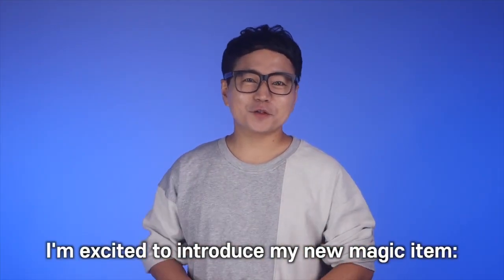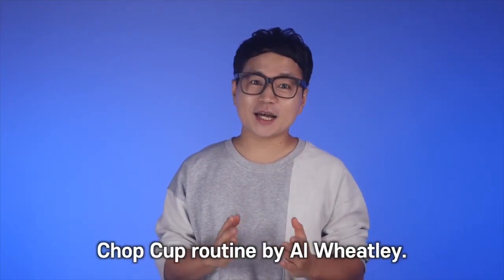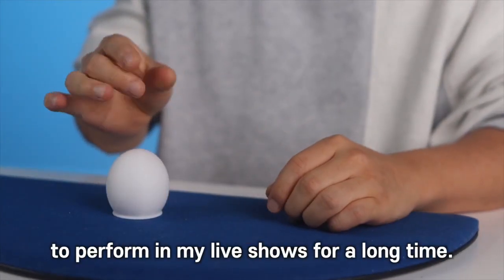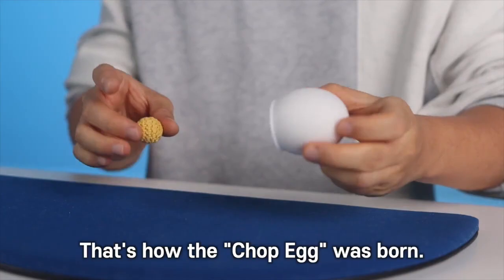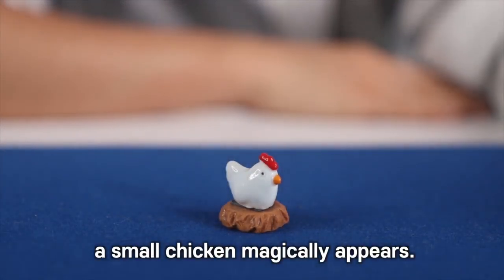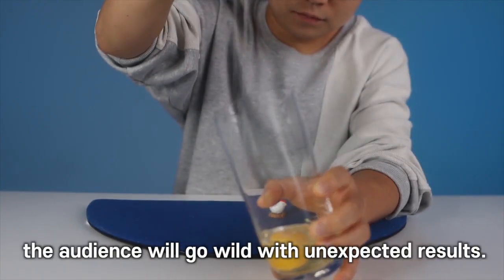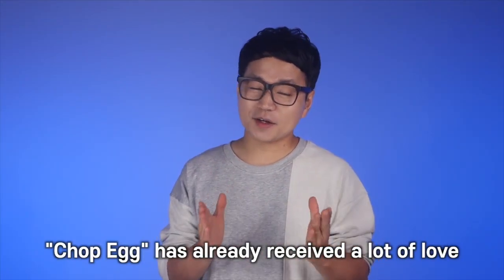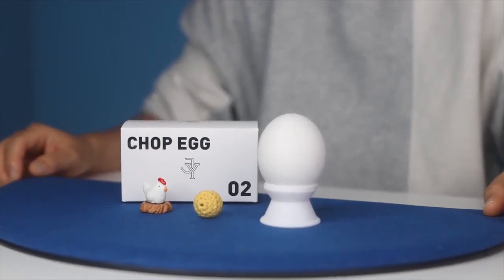Chop Egg by Jeki Yoo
Hi, I'm excited to introduce my new magic item: Chop Egg!

This is my take on the classic Chop Cup routine by Al Wheatley.

The Chop Cup has been one of my favorite routines to perform in my live shows for a long time.

However, I always wanted to create my own Chop Cup routine and desired a new climax.

That's how the Chop Egg was born.

At the end of this routine, a small chicken magically appears.

But it doesn't end there; the egg-shaped cup transforms into a real egg.

The moment it changes into a real egg, the audience will go wild with unexpected results.

Chop Egg has already received a lot of love in my performances and on social media. I believe your audience will love it too.

    Great for live shows and social media, TV shows
    Kicker ending!
    Everything included (except the real egg)

What's included?

    Egg-shaped cup x1
    Egg stand x1
    Balls x2 (1 normal ball, 1 gimmick ball)
    Miniature chicken x1
    Special holder x1
    Tutorial video with Jeki Yoo

Note: You should provide the real egg by yourself.

Credits for the gimmick:

Al Wheatley (Chop Cup)
Harold Rice and Fred Haenchen (Silk to Egg)

Warning: This is not a toy. Be careful of SHARP EDGES and MAGNETS. Not for children. Keep away from electric devices